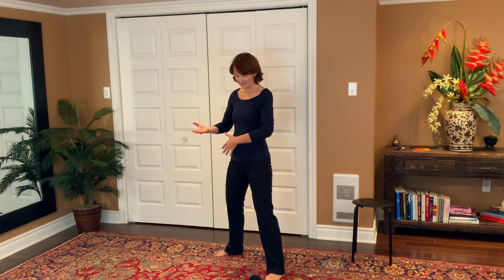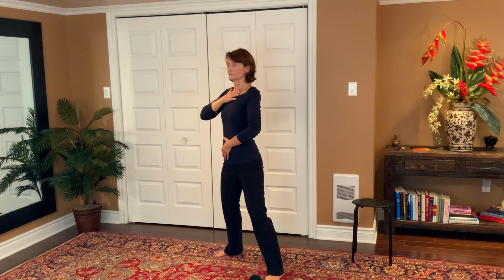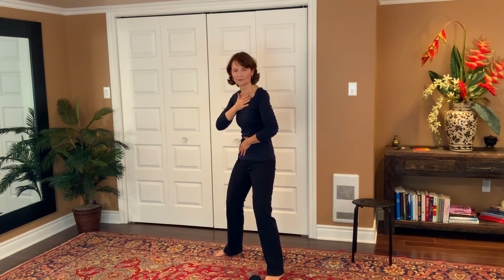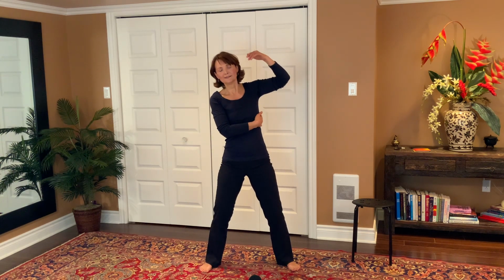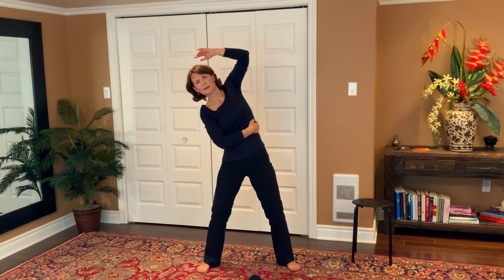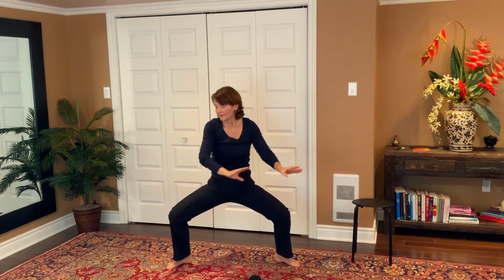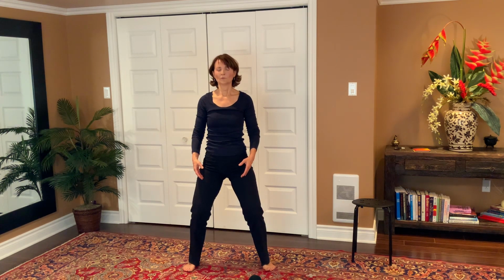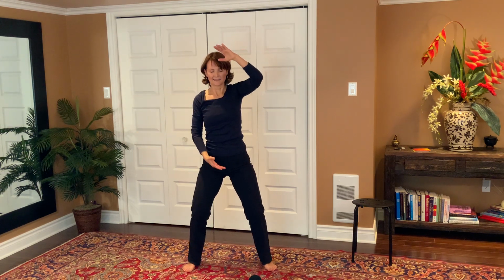Qigong: Let go and move forward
This routine is all about letting go of those situations in our lives that have run their course, in order to make more space for us, our priorities, our dreams and our aspirations
Every month the moon is either waxing or waning. Whether you believe in the energy of the moon or not each cycle is an opportunity for us to reflect on our lives and decide how we want to continue growing and what situations do we need to leave behind.
This particular full moon is about reminding all of us to let go of any emotional baggage that interferes with our ability to live our best life, a life that is free of guilt from a past that is long gone, and where fear, resentment and grief impedes your potential.